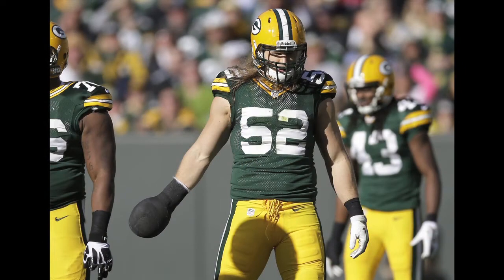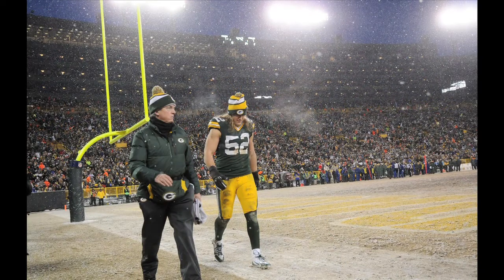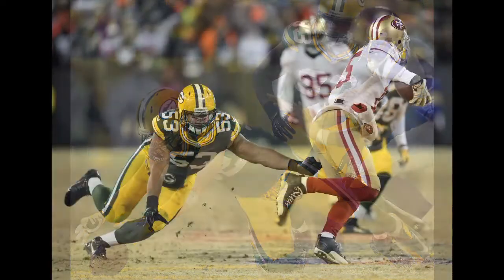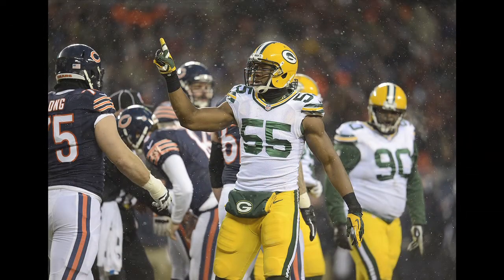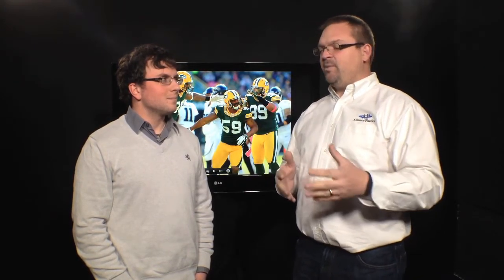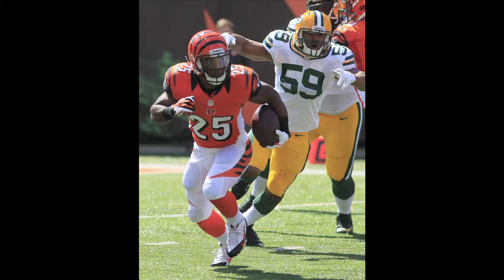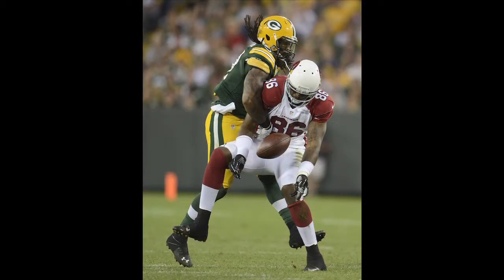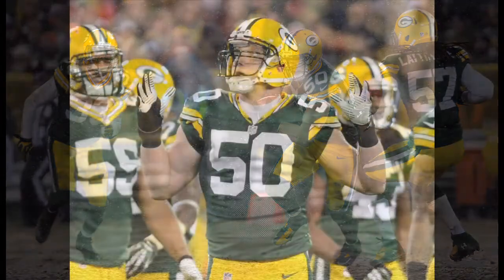A look at the Green Bay Packers' LB situation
Press-Gazette Media's Weston Hodkiewicz and correspondent Eric Baranczyk discuss what adjustments the Green Bay Packers must make to their outside and inside linebacker positions this offseason.